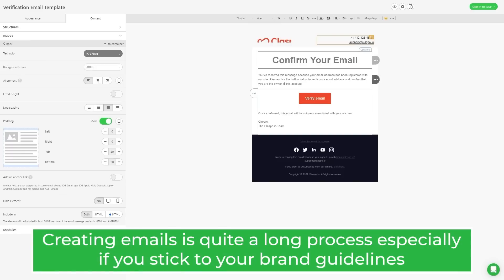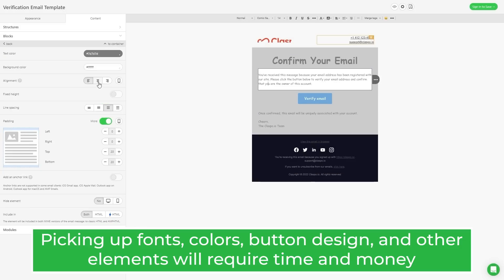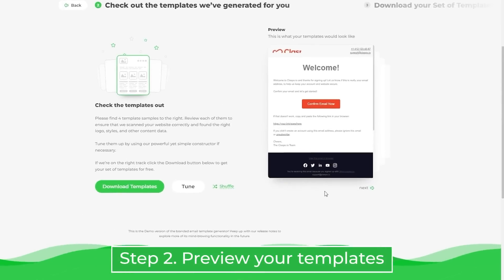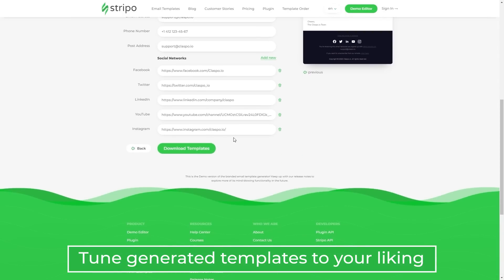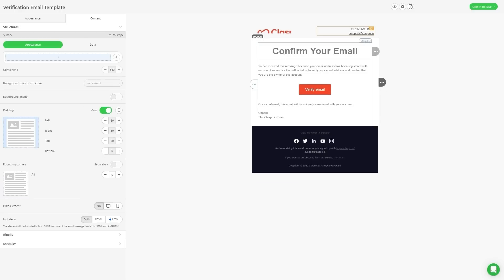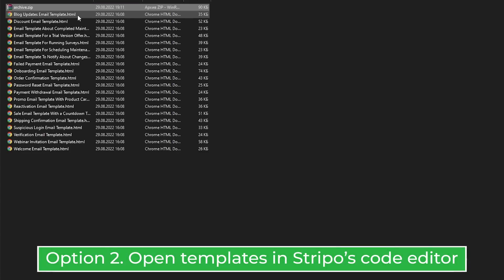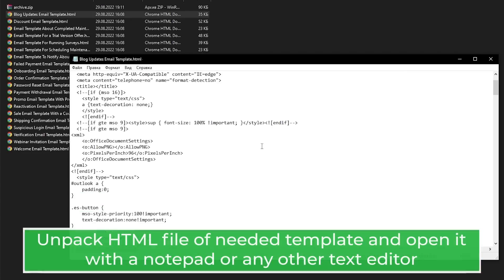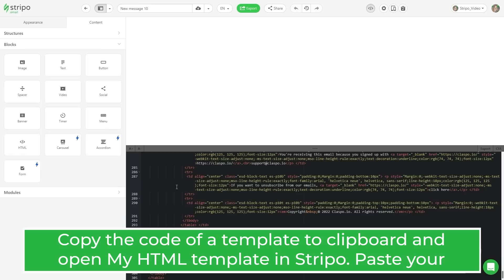Stripo presents: Branded Template Generator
Learn how you can easily generate dozens of brand-consistent email templates in just a few clicks using our new Branded Template Generator.

📝Check our BLOG for guides, news, design practices and valuable insights.